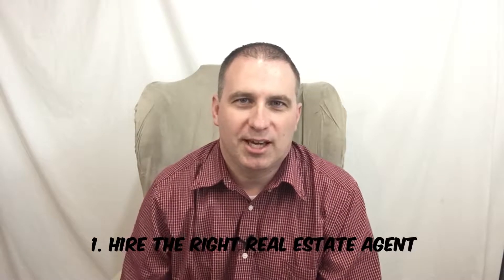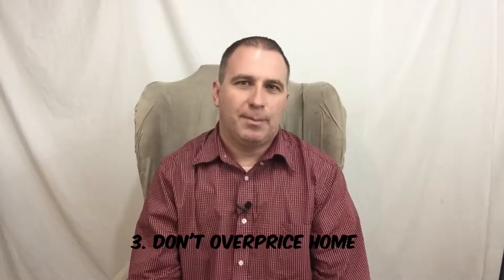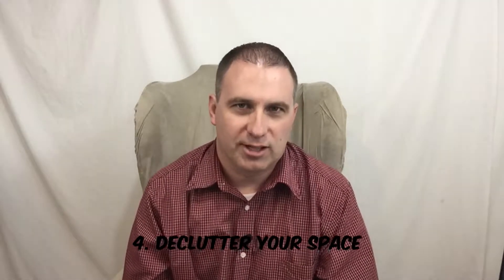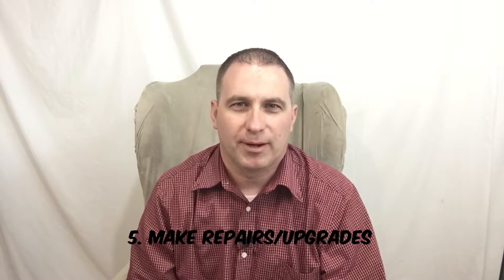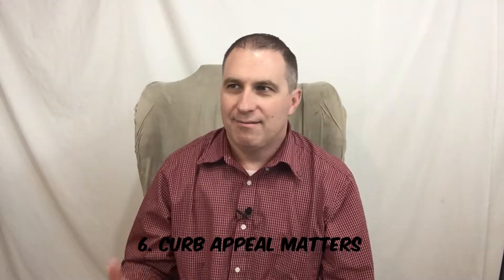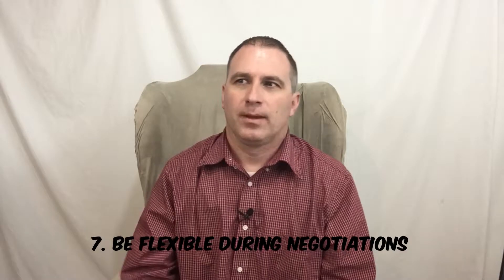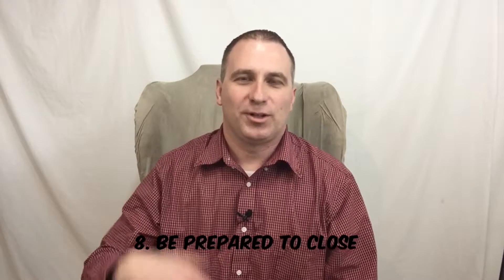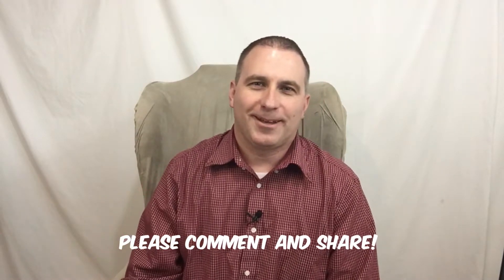8 Helpful Tips For Home Sellers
In this brief video, Jason Gelios talks about 8 helpful tips for home sellers for a better and faster home sale.